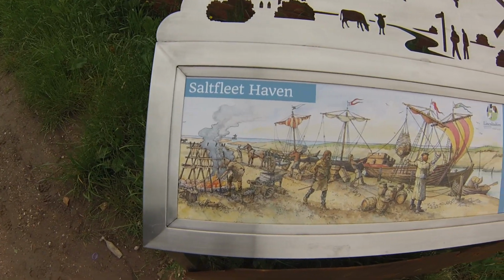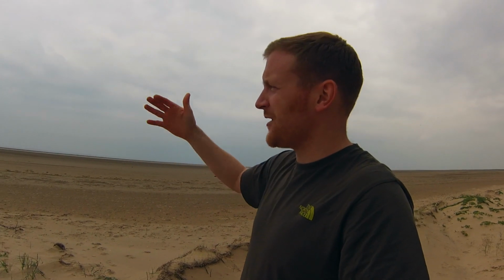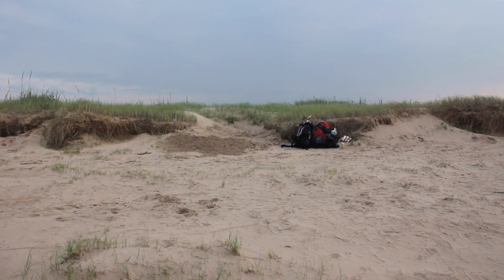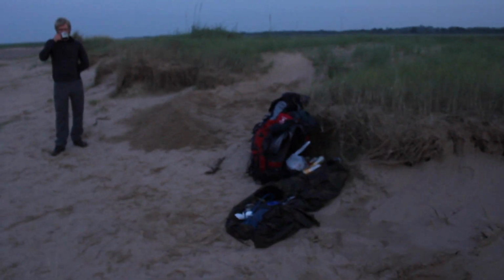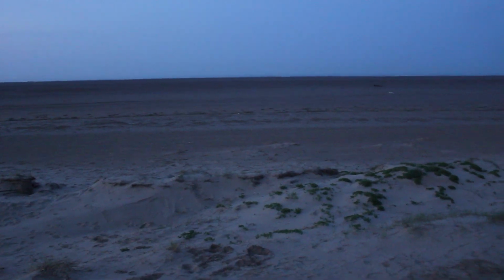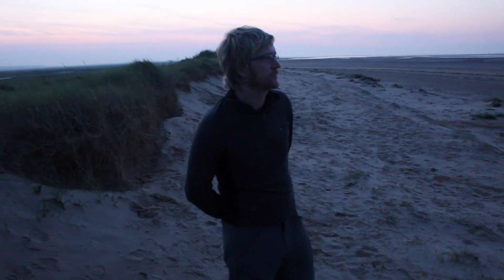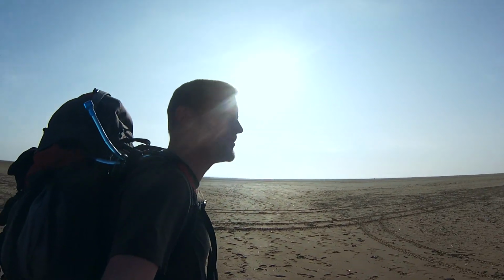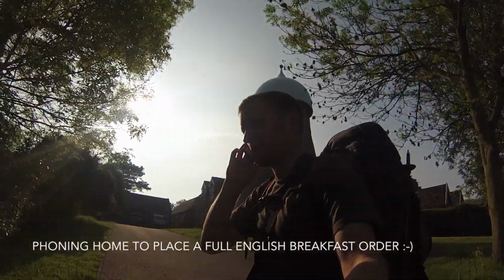Beach Bivvy - Wild Camping - Saltfleet Lincolnshire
This week my mate Ray and I decided to go for a last minute Wild Camp amongst some Sand Dunes, I did a quick Google Search and found the Dunes at Saltfleet in Lincolnshire. We chucked our kit in our bags, jumped in the car and headed to the coast for what was to be a great night with amazing views. I'd like to mention too that we didn't cause any damage to the dunes themselves, the sand dune environment is very fragile and we were careful not to leave any trace of our night spent there.